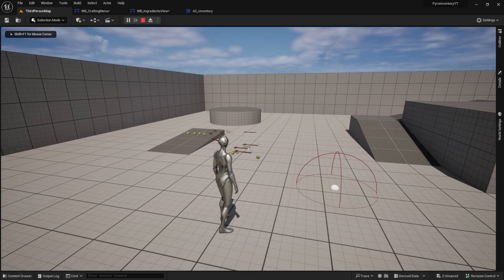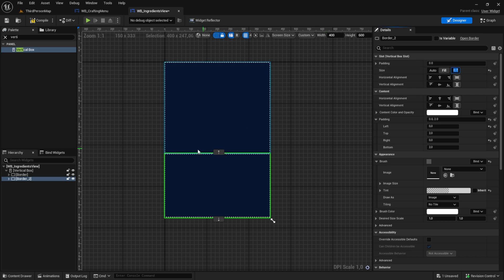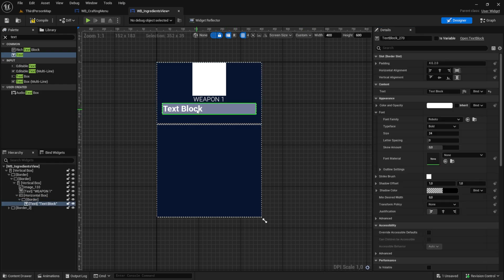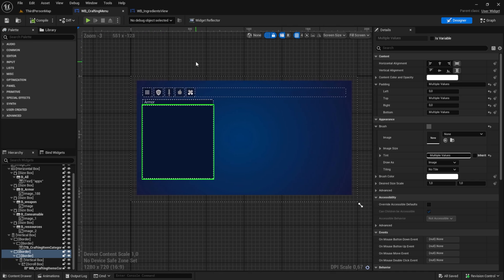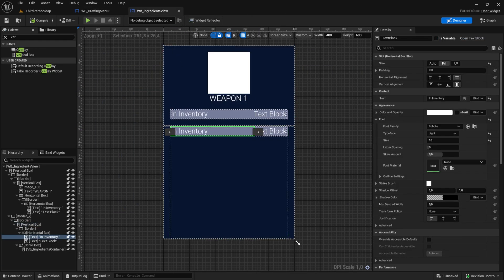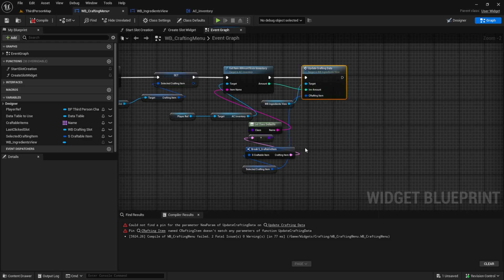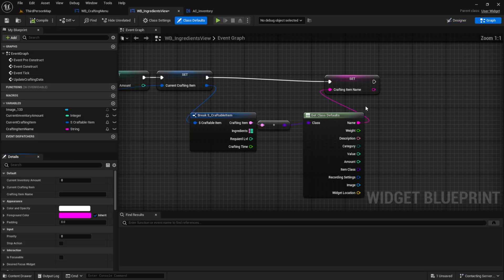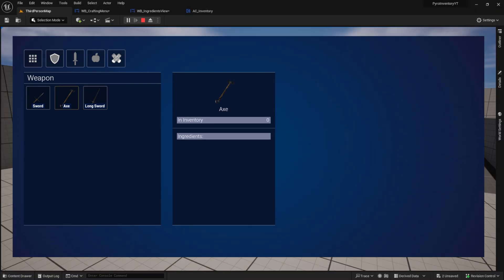Show Ingredients Widget in Unreal Engine 5.3 - Part 1 - Crafting System #6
Hello everyone,
Welcome to the next part of our series on the Unreal Engine 5 crafting system!
In this video, we are going to create a simple Ingredients Widget, where we will show the items needed to craft an item. This is the first part of the Ingredients sub-series, which will consist of 2 videos

0:00 Intro & Preview
0:38 Create Ingredients Widget
6:09 Ingredients slot Container
7:25 Add IngredientsWidget to Crafting Menu
8:44 Set Ingredients Crafting Item
13:49 First Test and some Fixes
15:12 Second Test & Outro